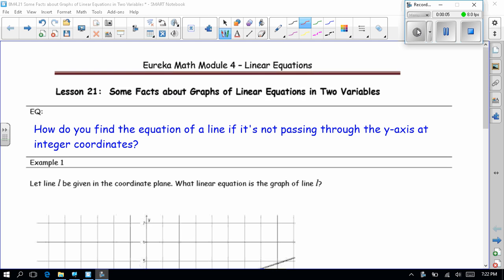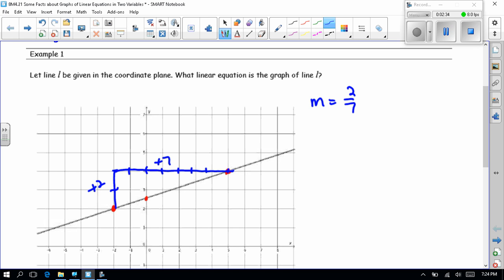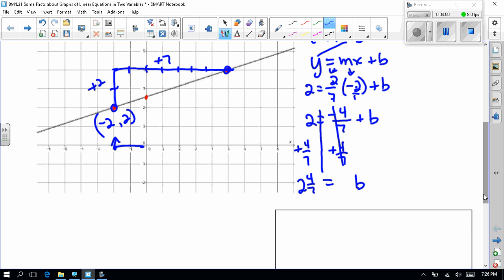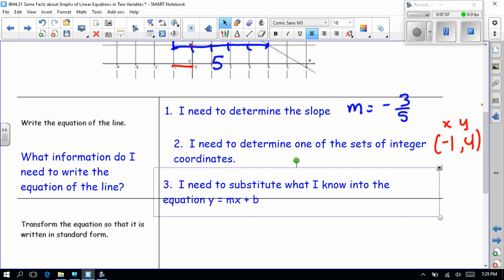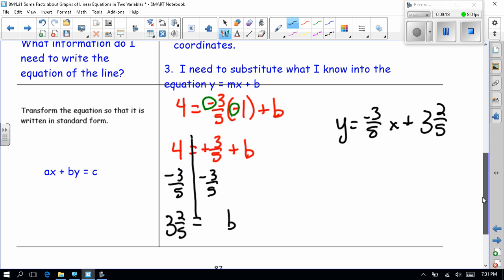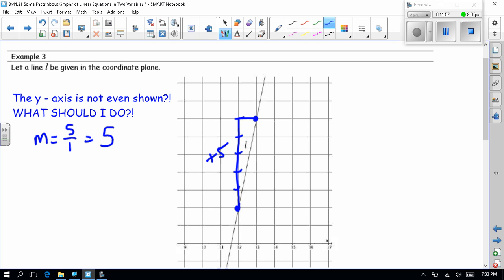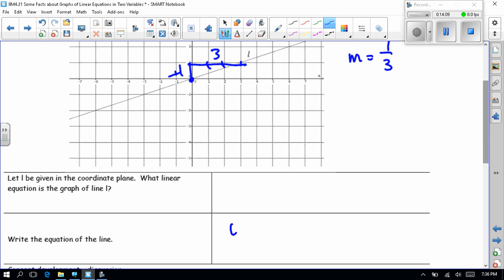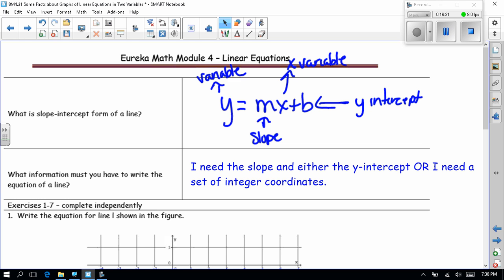Mod 4 Lesson 21